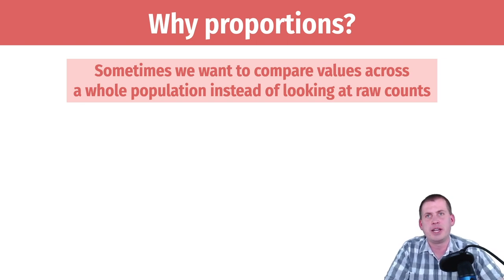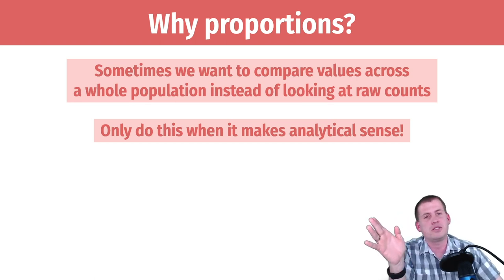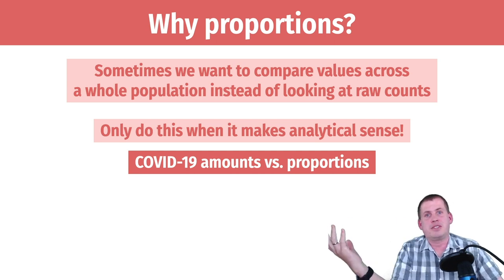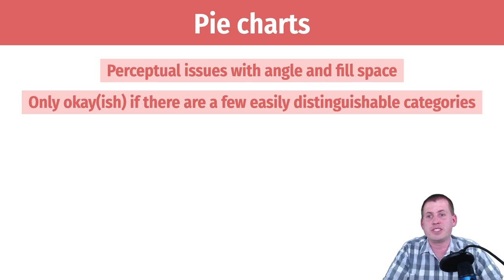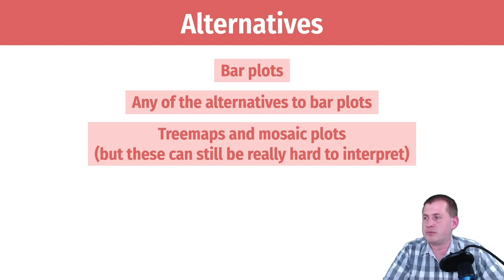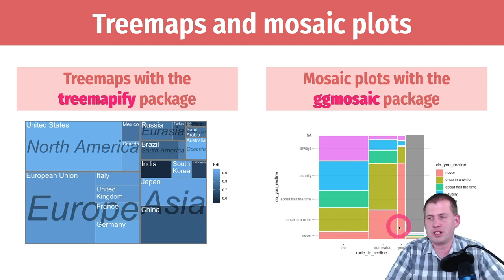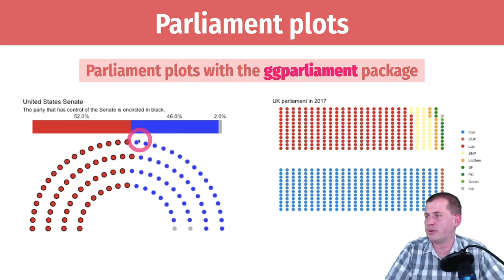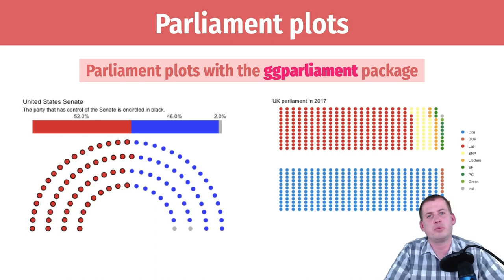PMAP 8921 • (4) Amounts and Proportions: (3) Proportions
Discussion of best practices for visualizing proportions.